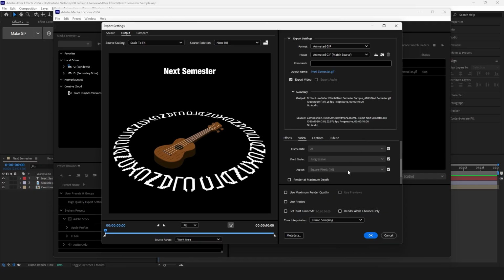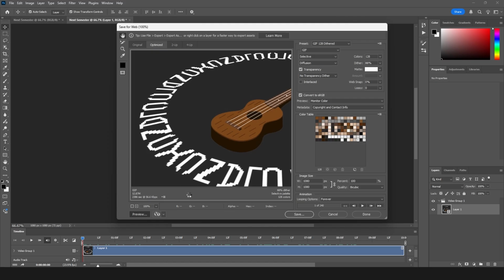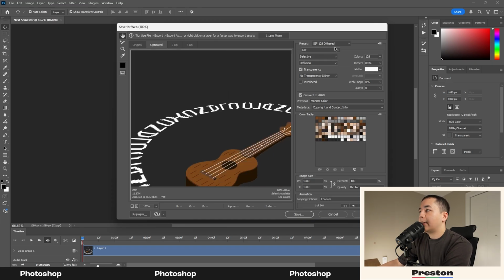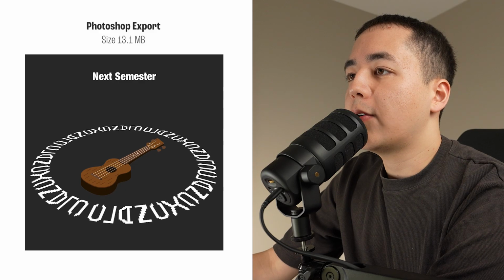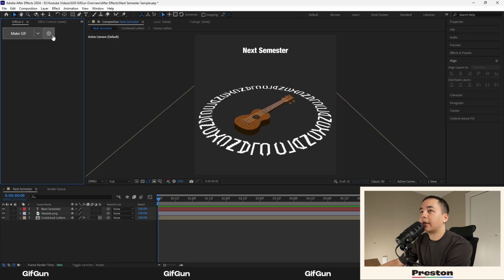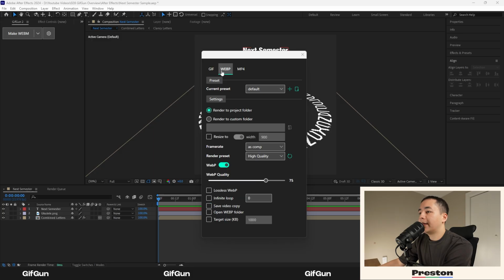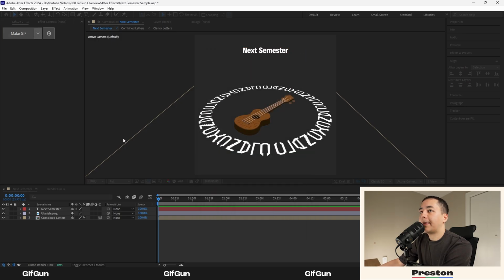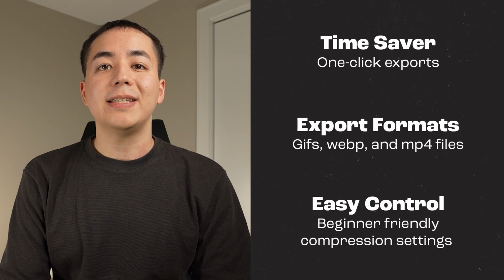The BEST WAY to Export GIFS in After Effects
Hey guys! In this video I'm going to be showing off one of my favorite plugins GifGun. This plugin is essential for creating GIFs out of After Effects and I'm going to be demonstrating why it's one of easiest ways to do it.

0:00 What is GifGun?
0:45 Media Encoder
1:42 Photoshop
3:01 GifGun
5:06 Recap